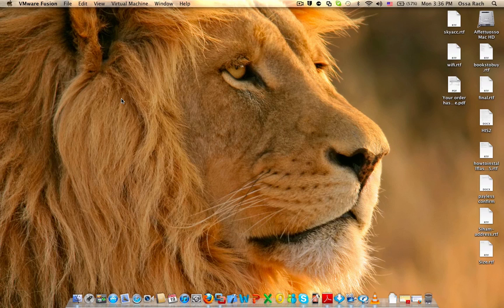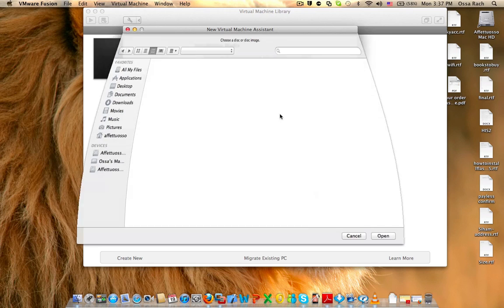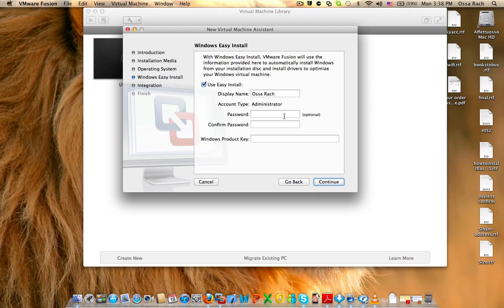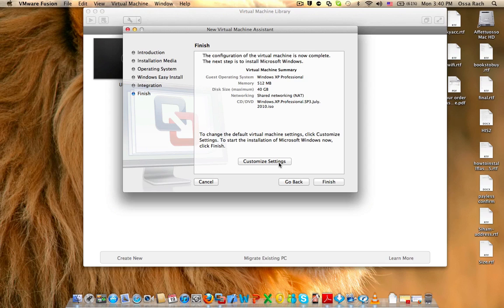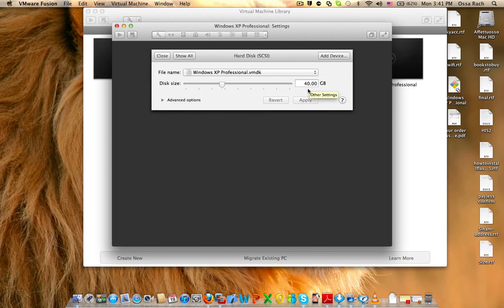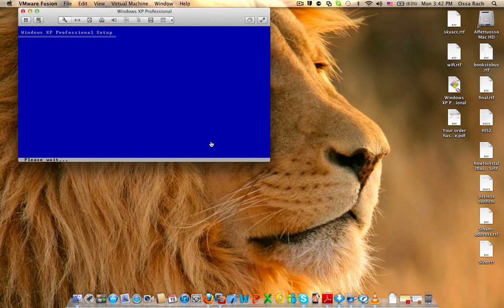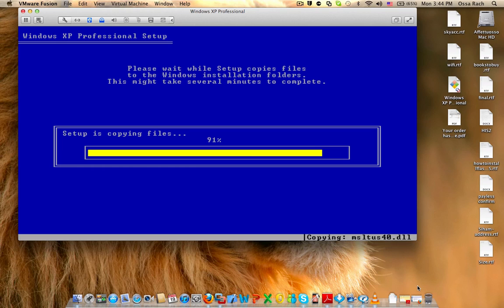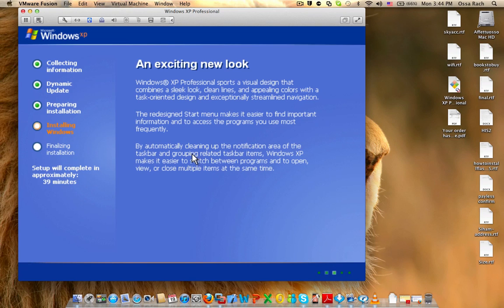How To Install a virtual Machine on your MAC using vmware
In this video I'll show the first steps to install a virtual machine on your Mac using Vmare workstation.